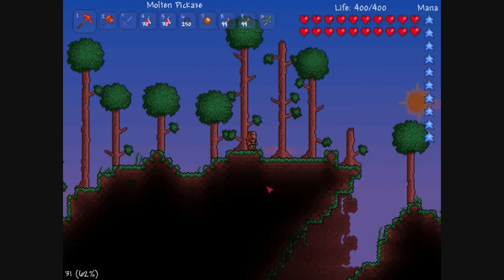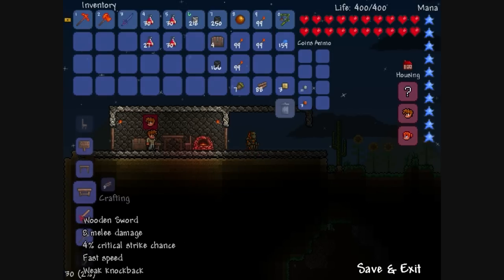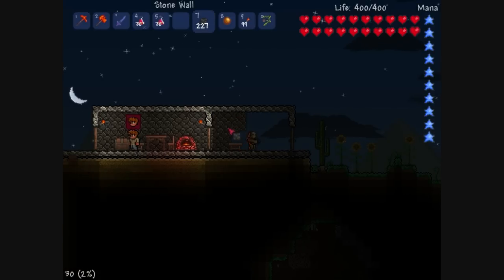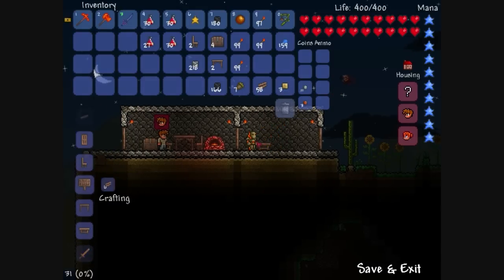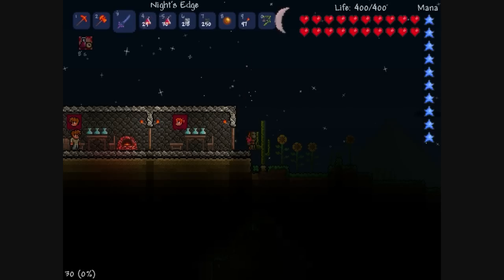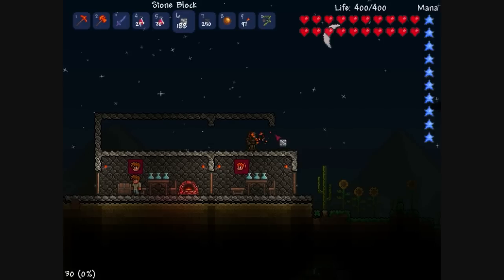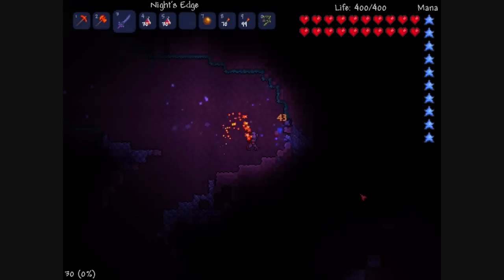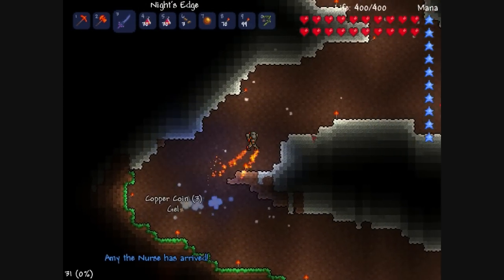Terraria - Hallowed Armor - Episode 6 - Golden Treasure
We find Golden Treasure in this episode :)

!!!NOTE!!!

Please do not leave messages telling me how to grow herbs in Terraria.  I've already learned how to do so while playing Terraria without recording it.  This video series will only take oneself up to right before the Wall of Flesh.

The preparation that needs to take place before fighting the Wall of Flesh, the actual fight with the Wall of Flesh will take place in a Video Boss Guide (to add to my Tutorial series).  Each Hardmode boss (The Destroyer, The Twins, Skeletron Prime) will have their own Video Boss Guides as well in the Terraria Tutorial playlist.

As always, if you like this video, please give it a like, favorite it if you really like the video and if you want to watch more of this series, please subscribe to me using the big yellow button at the top of the screen :)